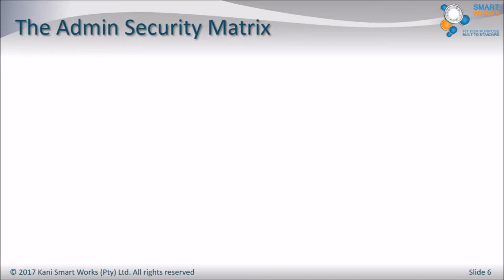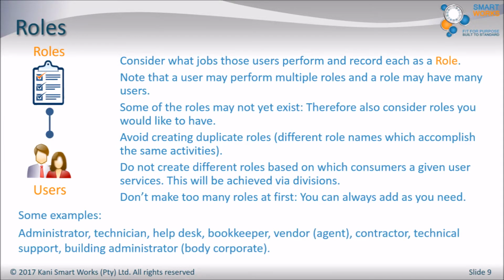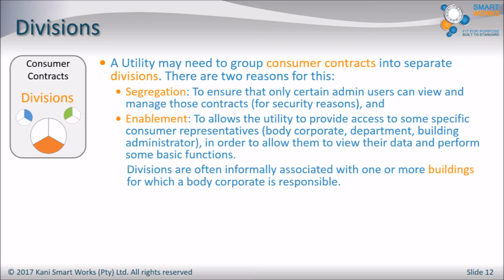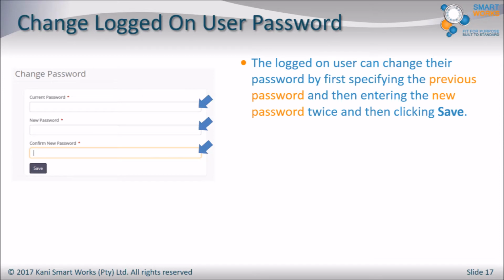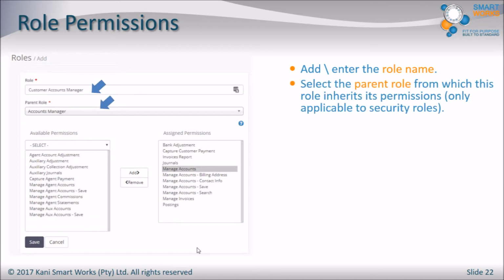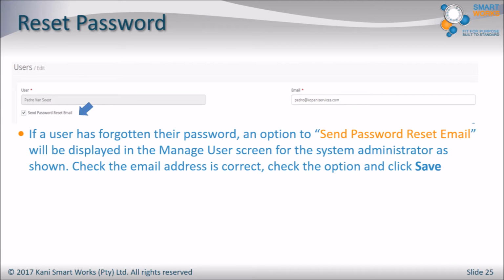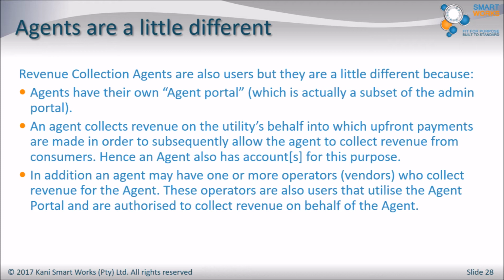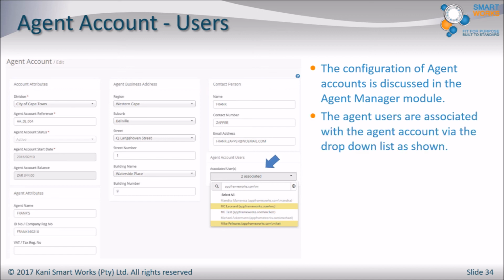Security Manager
A training guide for the configuration of admin and agent security in Smart Works.